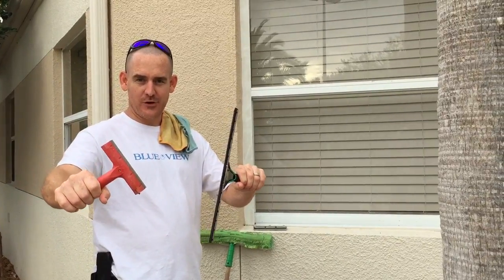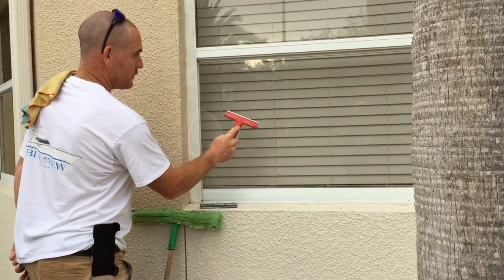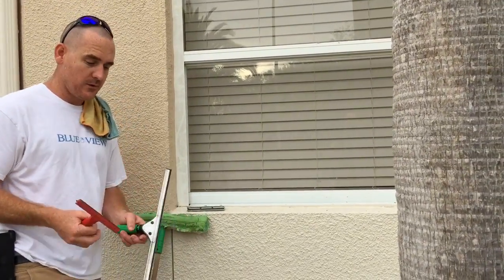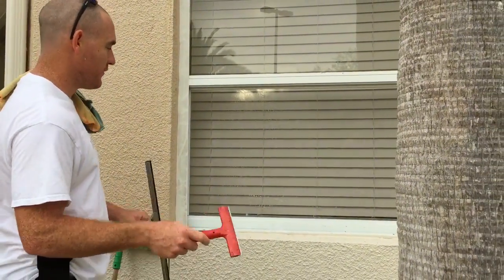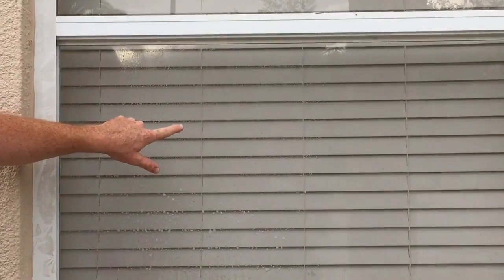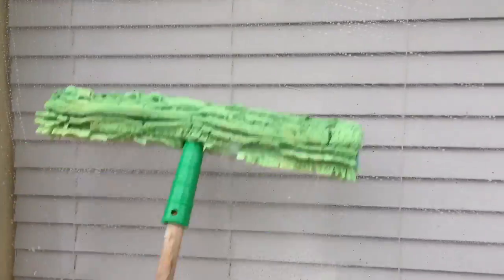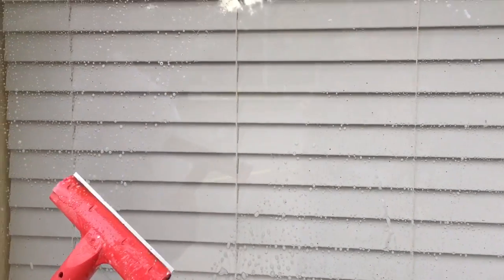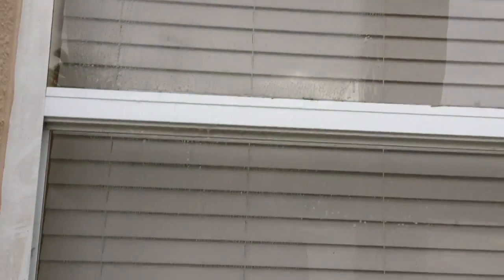How to scrape a window with a razorblade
how to scrape a window with a razor blade be careful. Some window cleaners may get paint and other hard debris off of window panes by scraping the glass with a razor blade and then using a mop and a squeegee to clean the glass, after it has been scraped.  Great care should be taken to not scratch the glass and to not hurt yourself